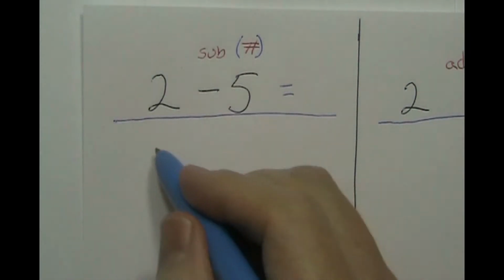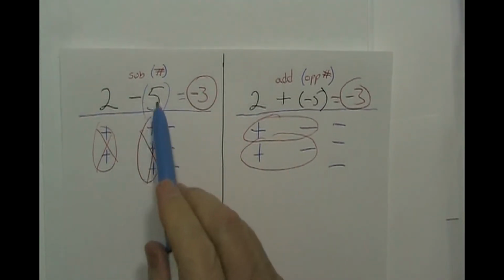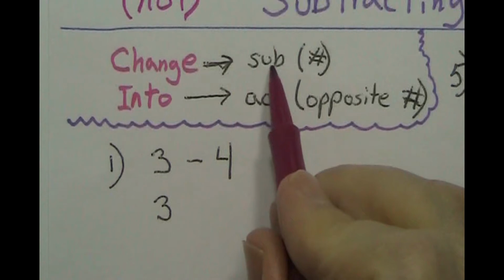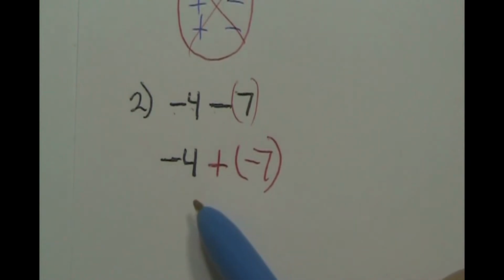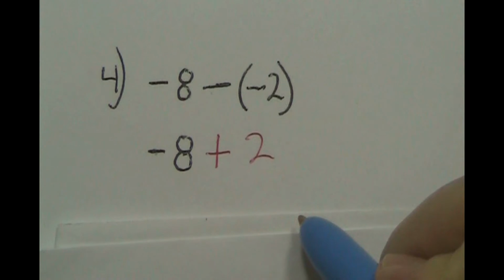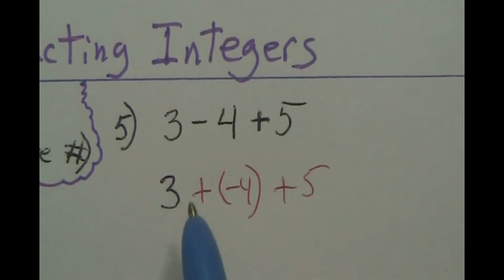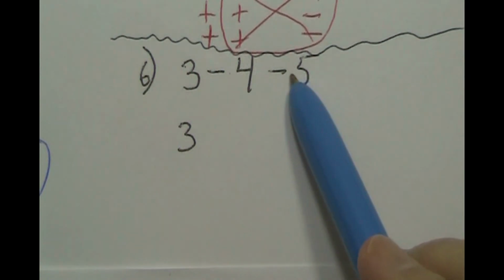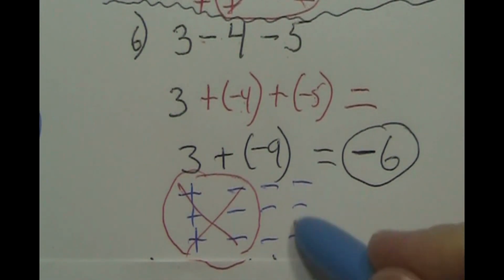Subtracting Integers (1- 8) 2020